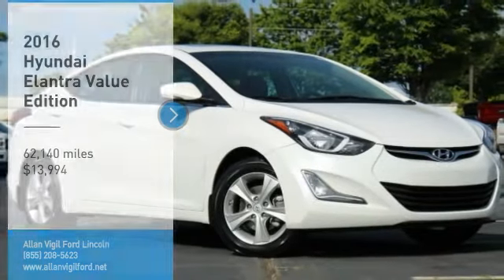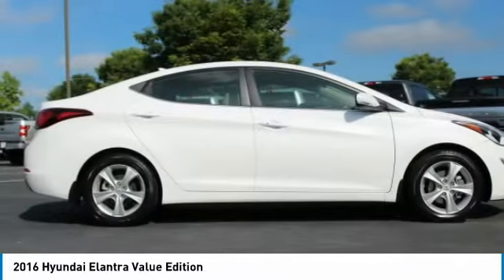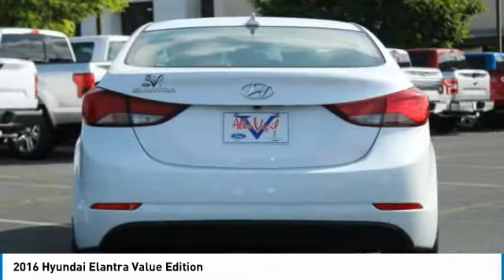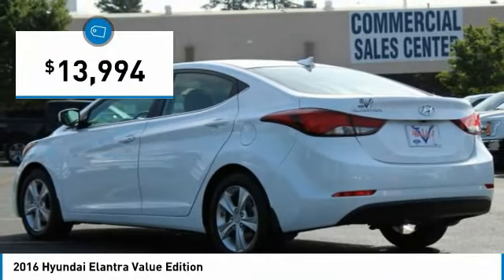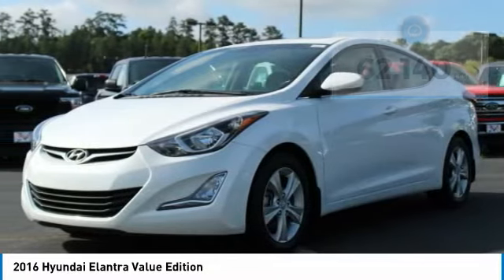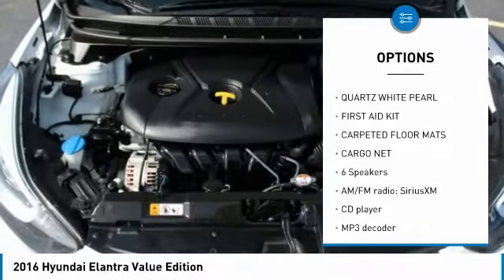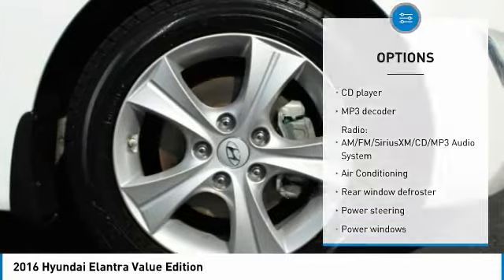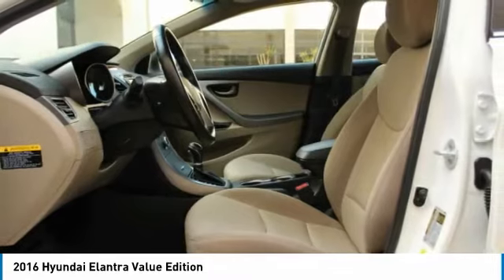2016 Hyundai Elantra GH791351P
2016 HYUNDAI ELANTRA Morrow, GA
Stock# GH791351P

Quartz White Pearl 2016 Hyundai Elantra Value Edition FWD 6-Speed Automatic with Shiftronic 1.8L 4-Cylinder DOHC 16V Dual CVVT 4D Sedan, 6 Speakers, Air Conditioning, Dual front impact airbags, Dual front side impact airbags, Electronic Stability Control, Exterior Parking Camera Rear, Fully automatic headlights, Outside temperature display, Power door mirrors, Power moonroof, Power steering, Power windows, Security system, Speed control.

Awards:
* 2016 KBB.com Best Buy Awards Finalist * 2016 KBB.com 5-Year Cost to Own Awards